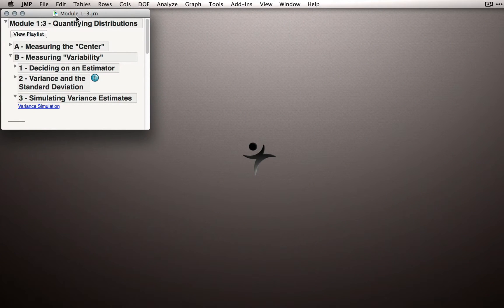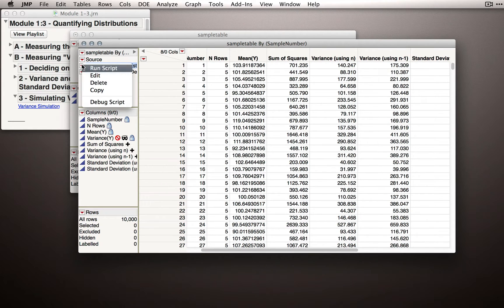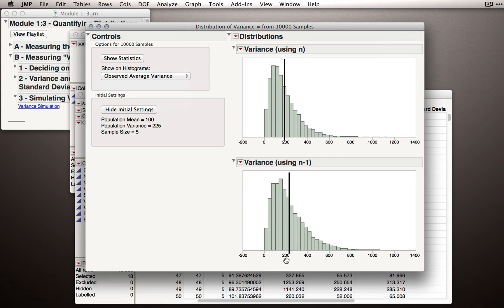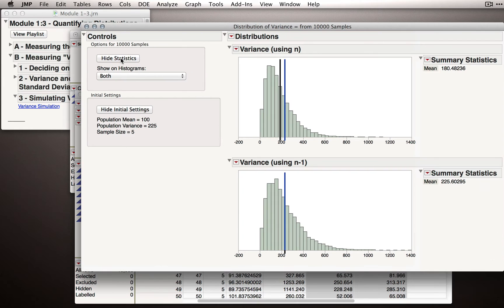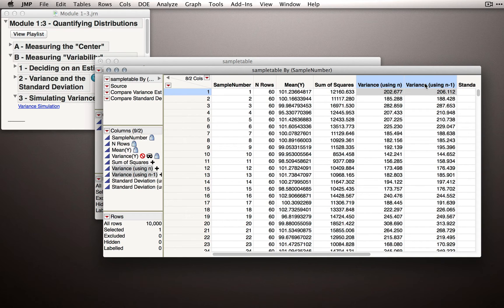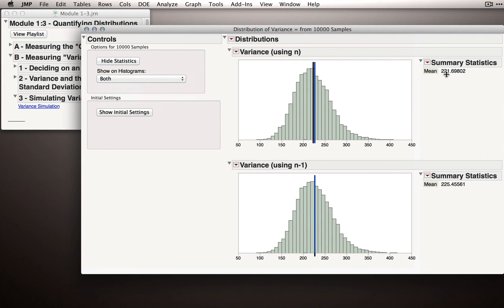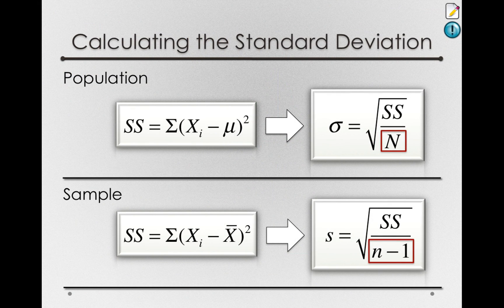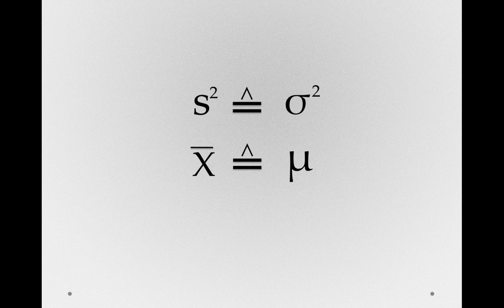Simulating Variance Estimates (Module 1 3B 4)